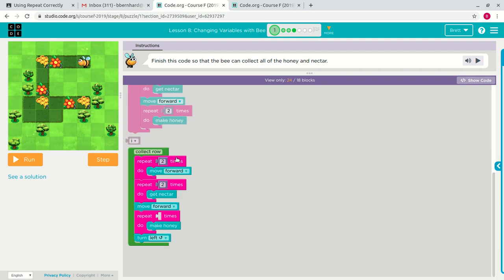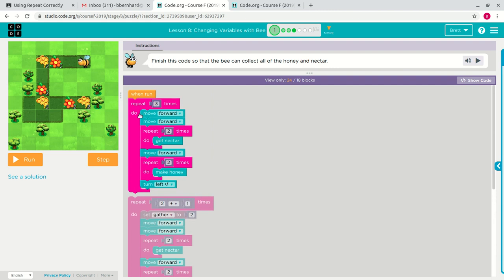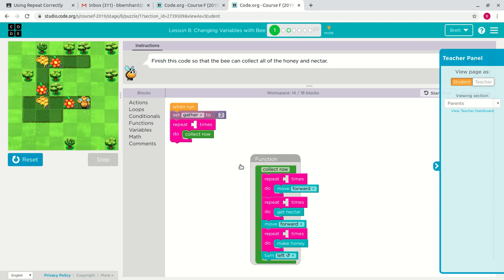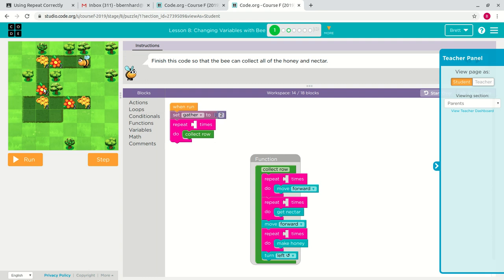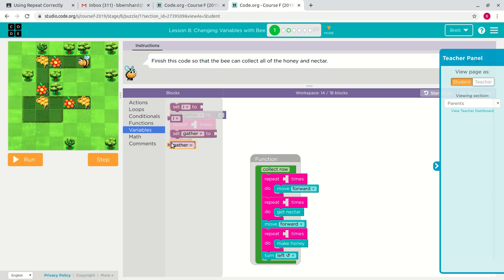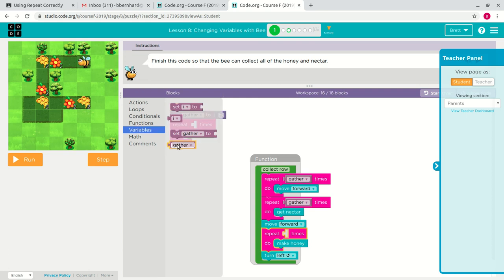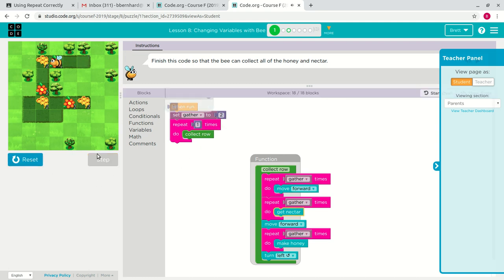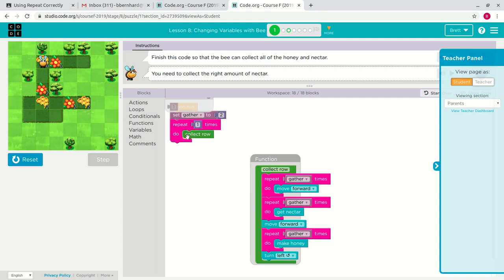Variables and Simplifiying, lesson 8